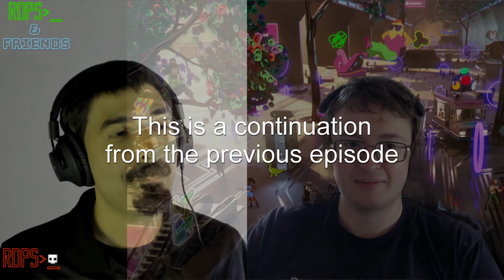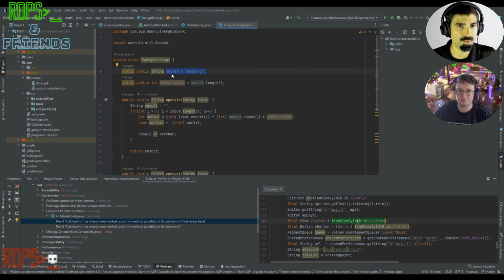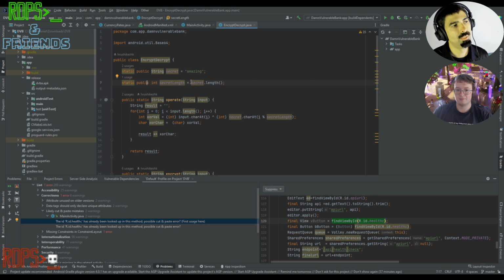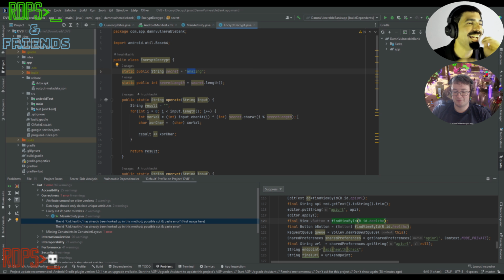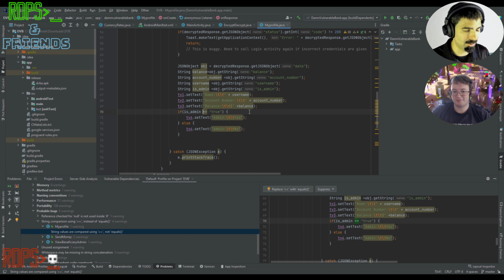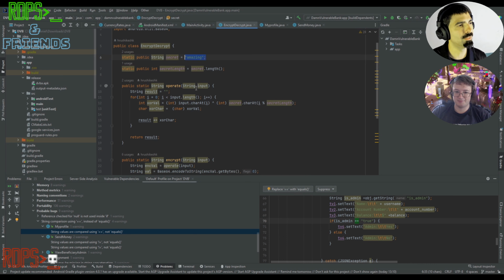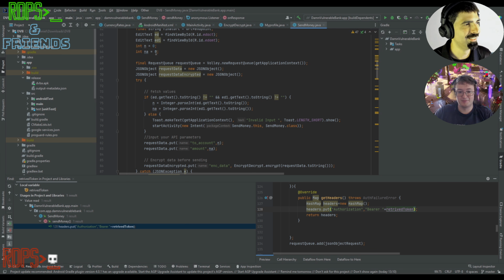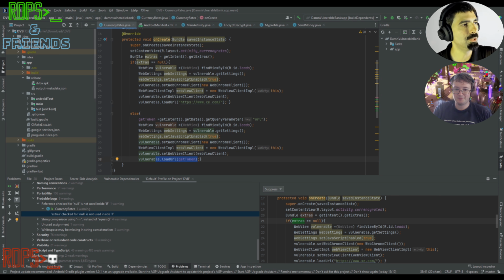How to Review Code Like a Developer (part 2) - Episode 135 - RDPS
DaRon and special guest, Logan Coulson from OverDrive, show some tips, tricks to performing a manual secure code review like a developer, using an integrated development environment (IDE).  This is part two of a multi-part discussion on how various IDE and compiler warnings, errors, and code inspection results can be used to find vulnerable code, sampling random IDE warnings and showing some of the other features available to those who use IDEs as part of the code review process.  As will always be the case, our discussion is unscripted, organic, and completely off the cuff.

00:00:00 - Introduction
00:00:21 - Finding Weak Encryption via a "Copy/Paste Mistake"
00:04:13 - Hard-Coded Secrets
00:06:30 - Sensitive Data in Source Code Repositories
00:08:03 - Mutable Non-Private Variables
00:13:12 - Why Coding Standards Matter
00:15:22 - Comparing Objects via ==
00:20:16 - Deserialisation
00:21:20 - Improper Logging
00:22:27 - A Proverbial Grab-Bag of Errors and Vulnerabilities
00:26:40 - More on Cryptographic Attacks
00:29:13 - Insecure Resource Specification
00:31:09 - Conclusion